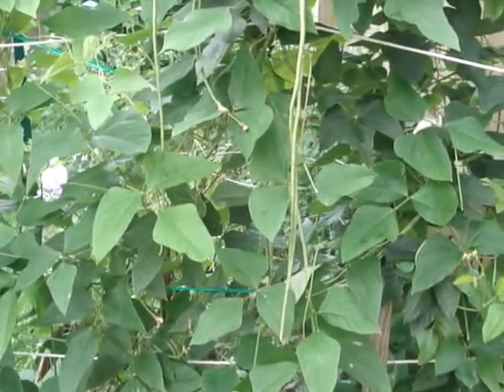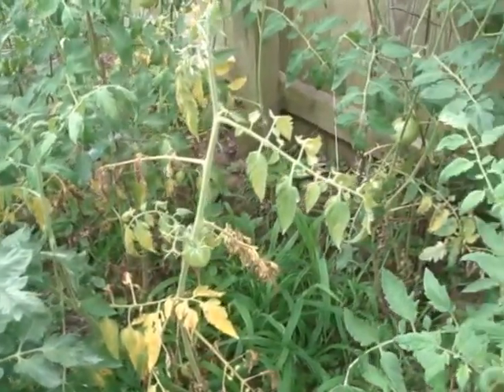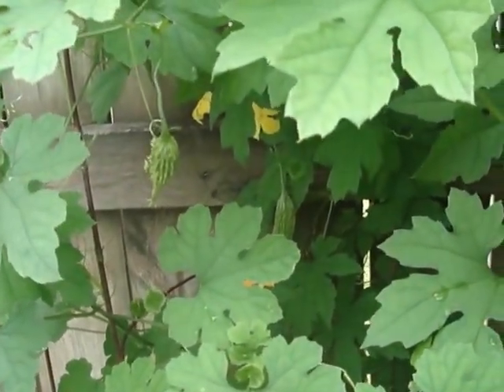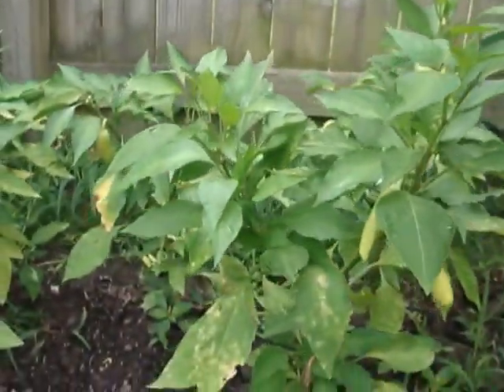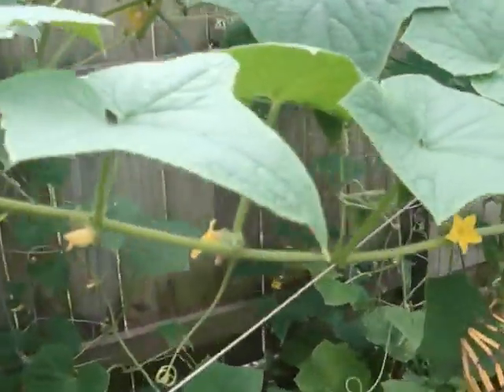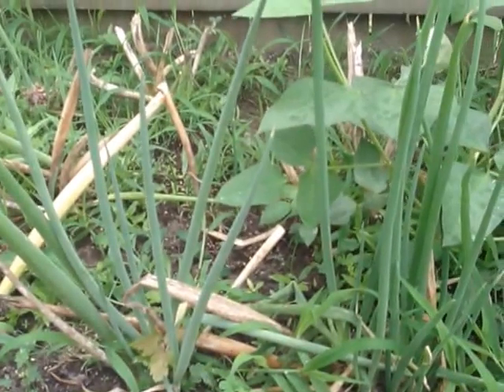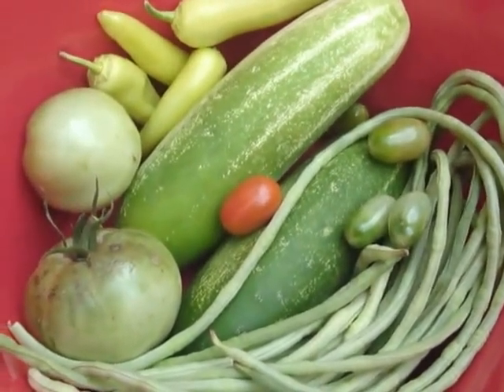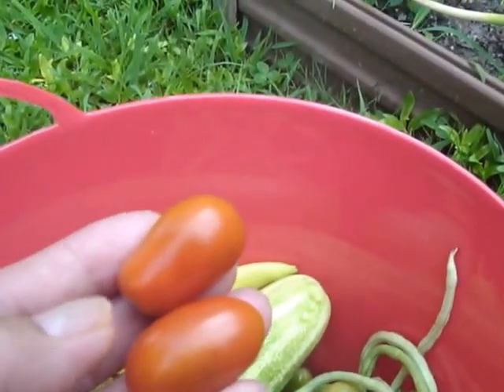Fresh Harvest Vegetables from my Garden!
Today happy to share with you all my vegetables. I just harvest it today with the help of my daughter. I'm just excited to show you guys, Hope you enjoy's watching. Have a wonderful day!